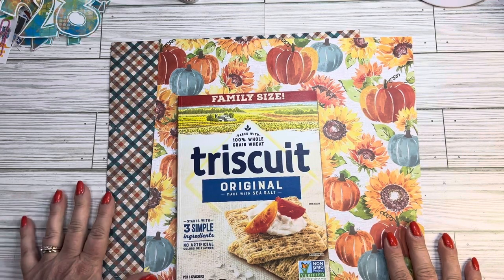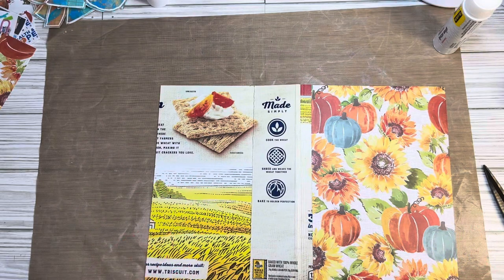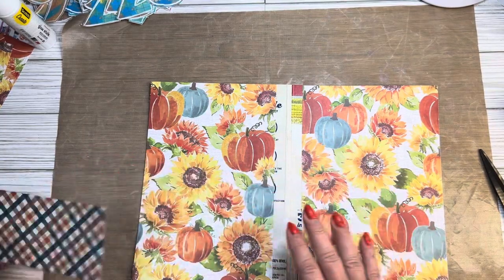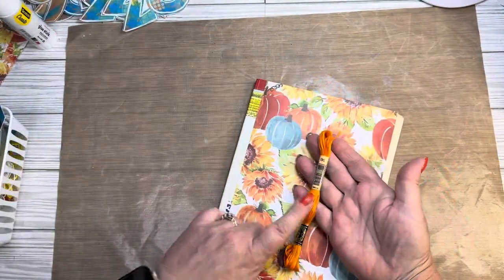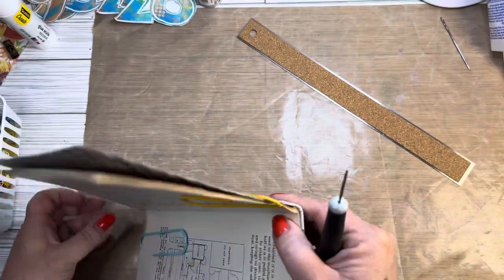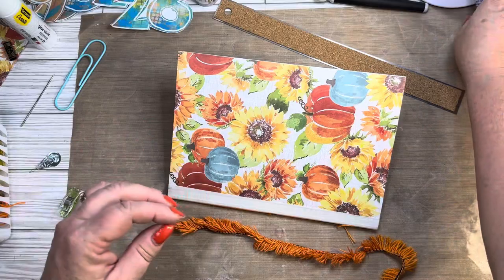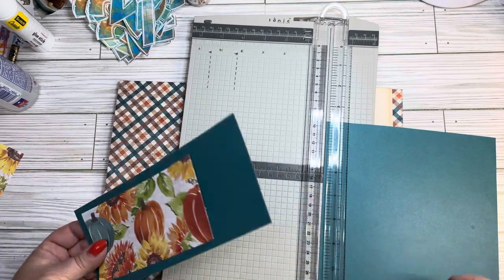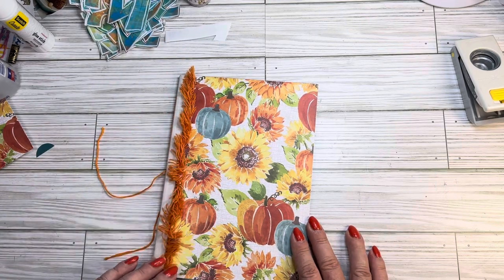Making my September Creative Daily journal | Real time | Repurposed cracker box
A little late but getting my September journal made!